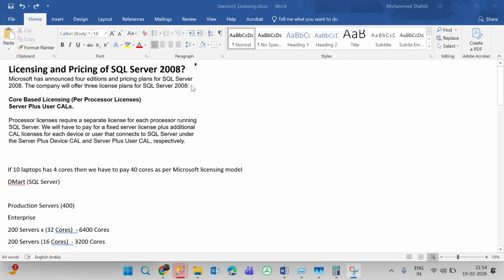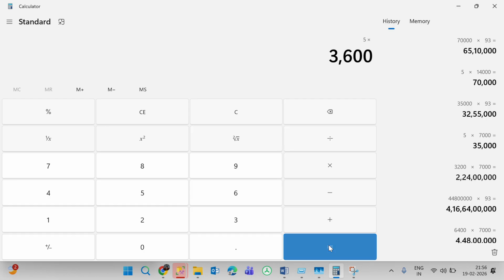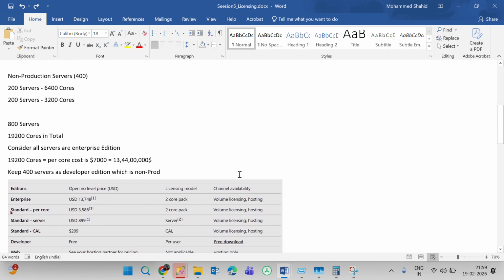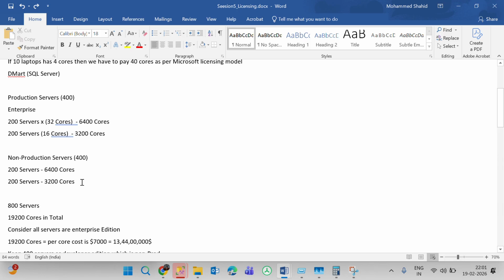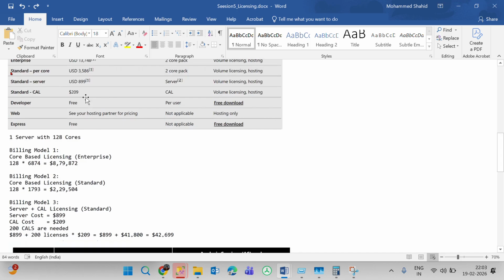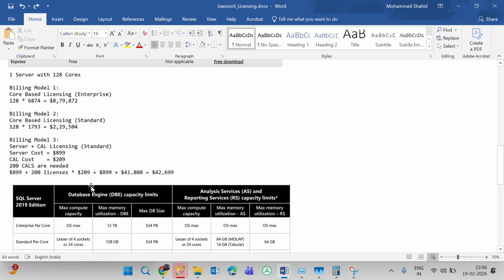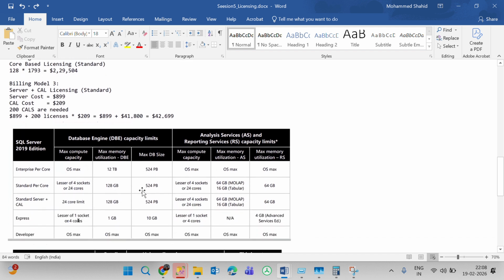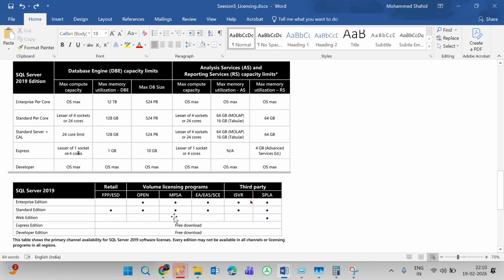SQLSession5_Core_CAL licensing model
Core based and CAL Based licensing model on Enterprise and standard edition